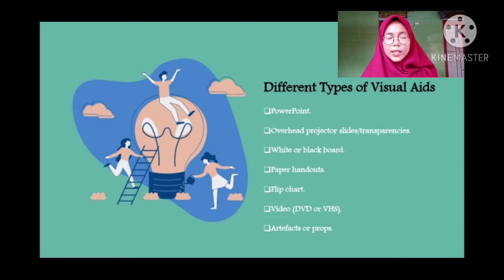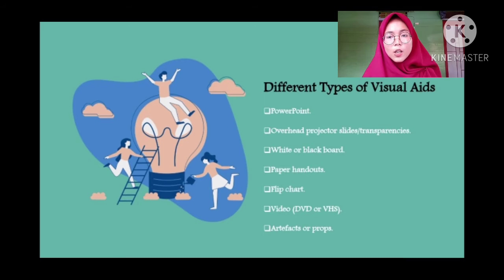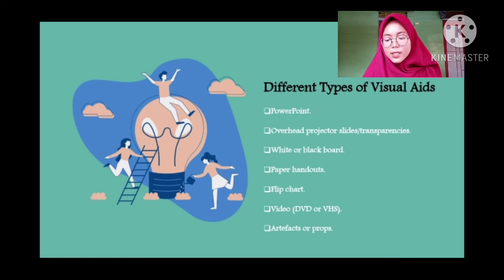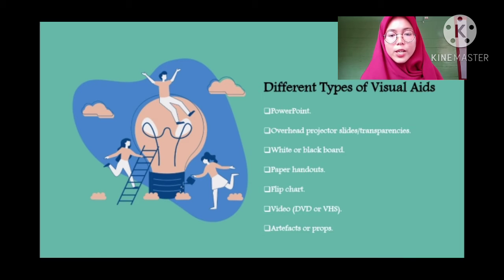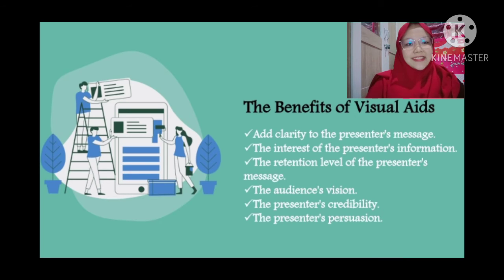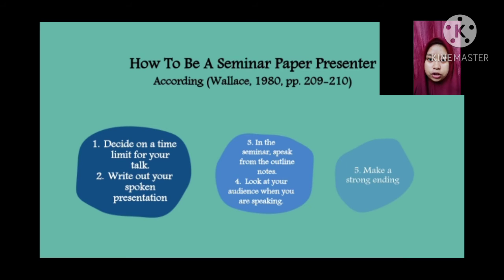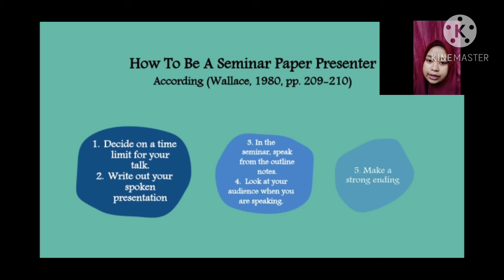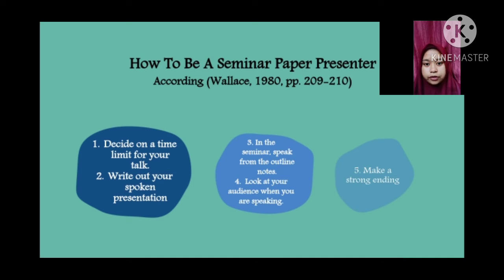Presenting Seminar Paper/ Group 5/ Seminar in Language Teaching with Ms. Suharni, M.Pd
The presentation from group 5 about Presenting Seminar Paper

Rahmawati 18040048
Silvia Yolanda 18040042
Anggun Siswahyuni 18040043
Sri Rahayu 18040056
Lara Zanura 17040023
Vegi Hairani Wahyudi 18040060